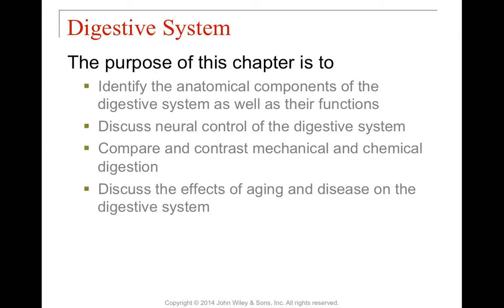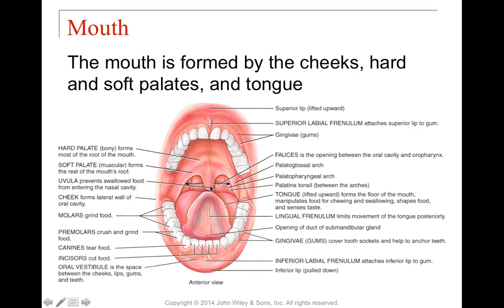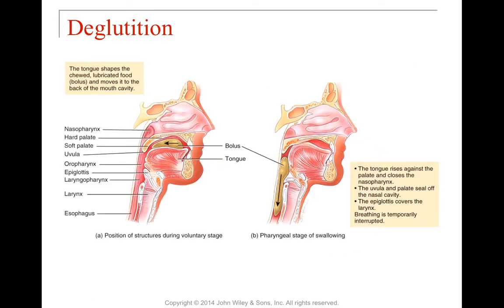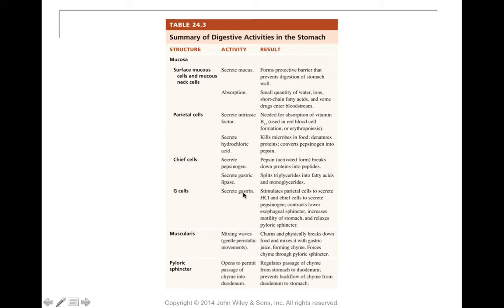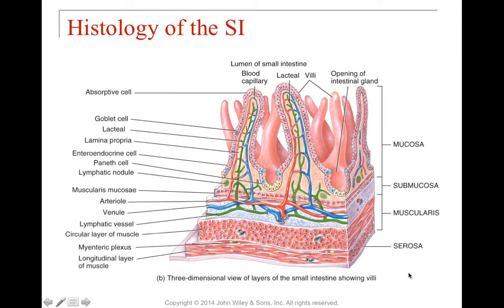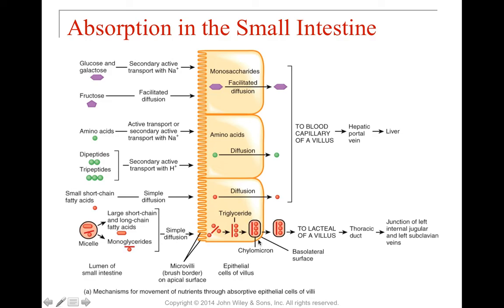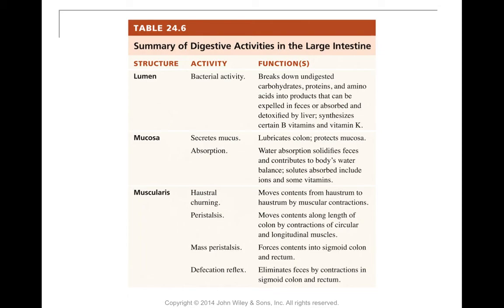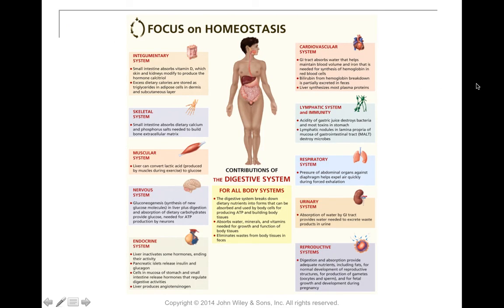ANAT 152 - Digestive System